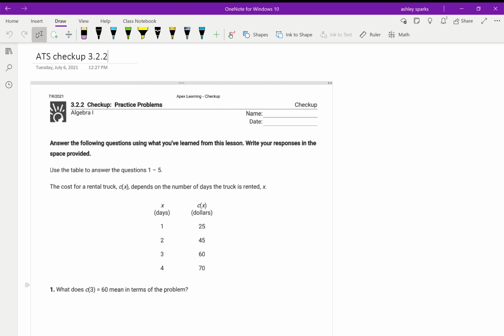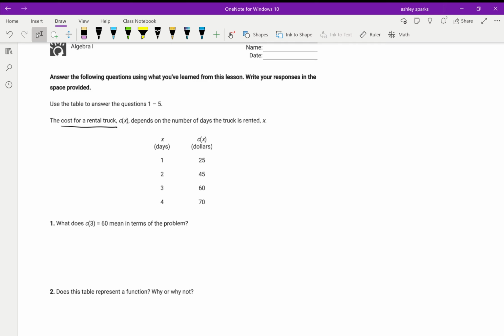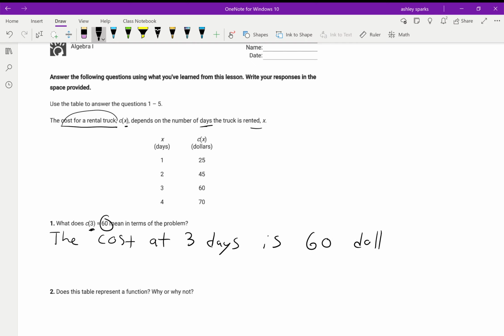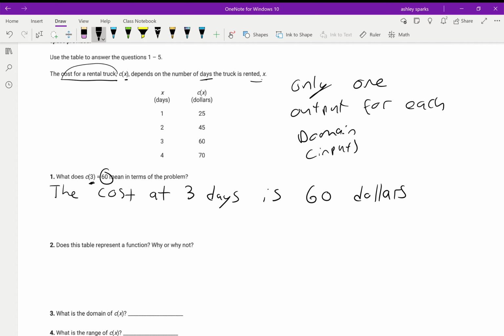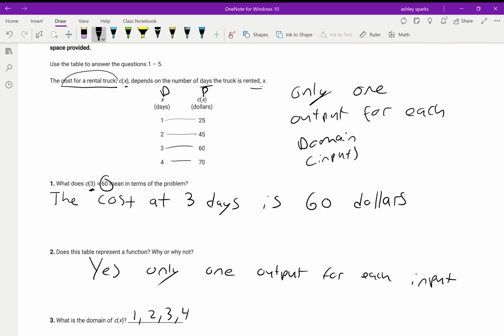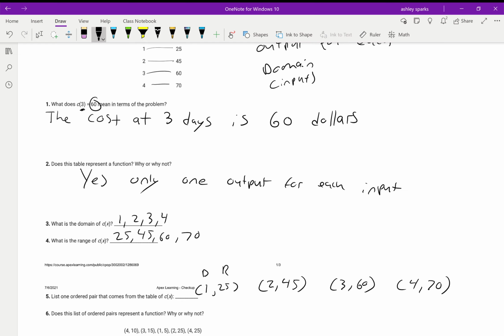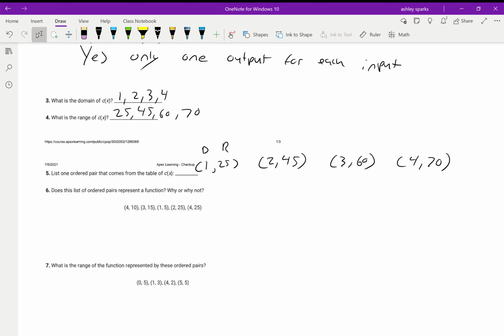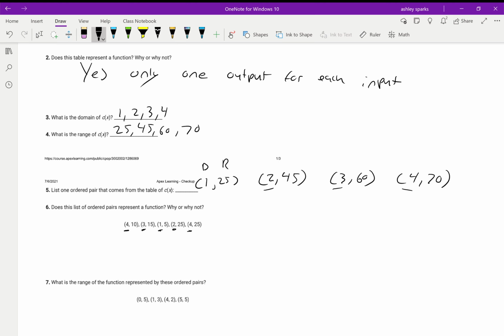ATS Check up 3 2 2